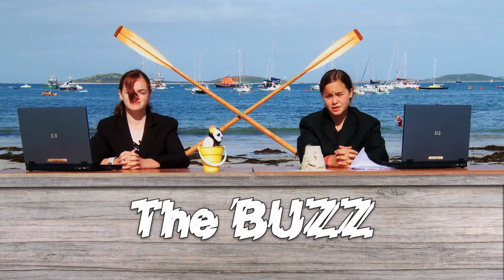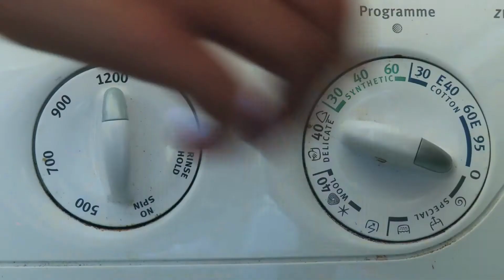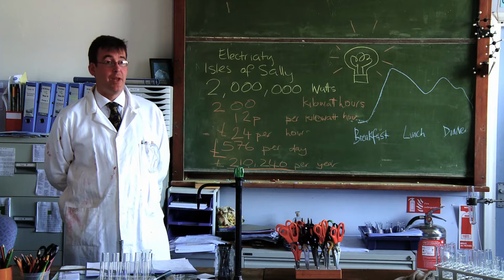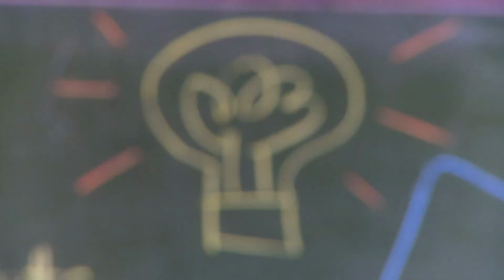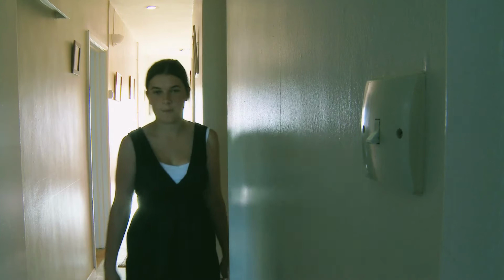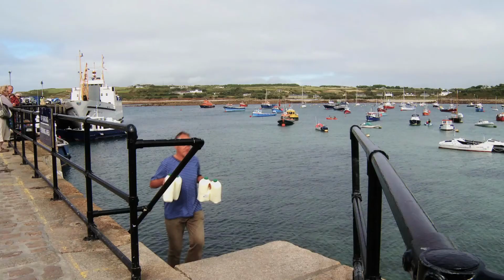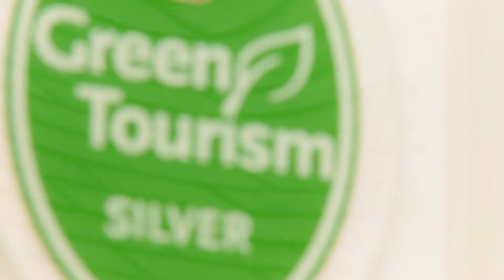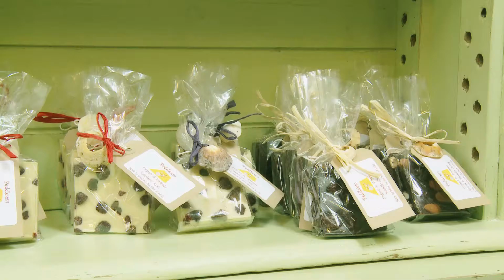The Buzz : E-Day 2009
A news report made for E-Day 2009 by the children of the Five Islands School on the Isles of Scilly, with training provided by Tom and Ben from Nice and Serious

Special thanks to:

Mr Moore (Electricity Monitor story) and Mr Leeman (Peddle'em, organic, fairtrade, locally made, scrummy chocolate) and...

Tara (Executive Producer), Hannah (Cameria Operator), Lizz (Presenter), Catherine (Reporter), Mirander (Presenter), Shannon (Reporter), Bryce ("The Head"), Tim (Puffin Trainer), Tom Tapper (Mr Nice), Ben Meaker (Mr Serious).

from

Dr Matt Prescott (E-Day)